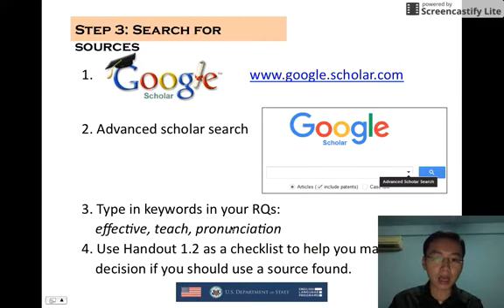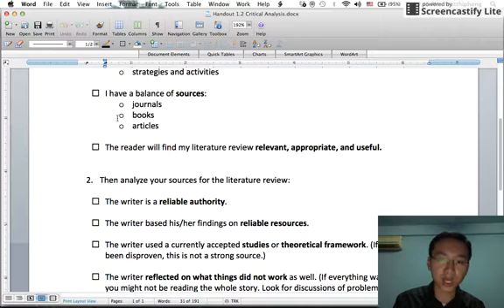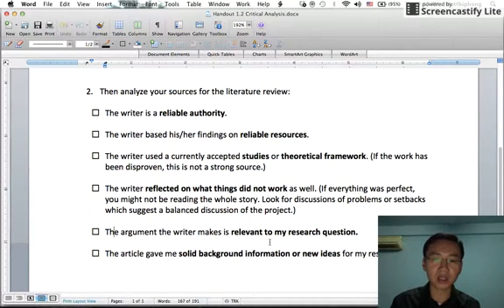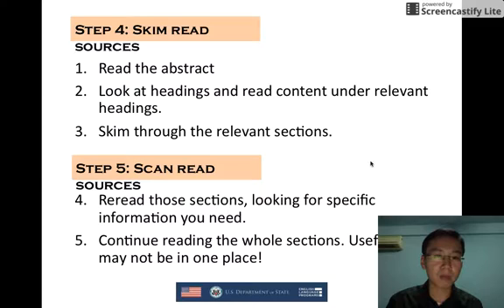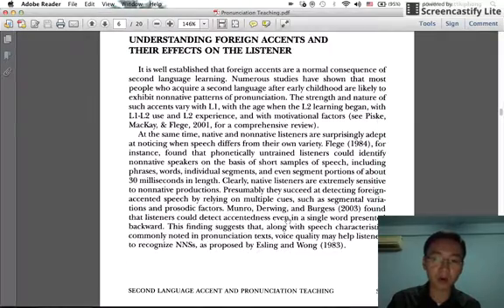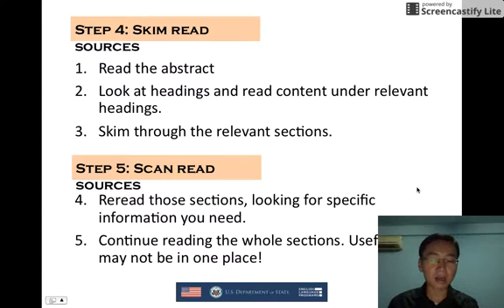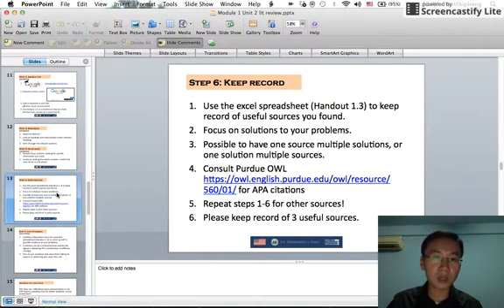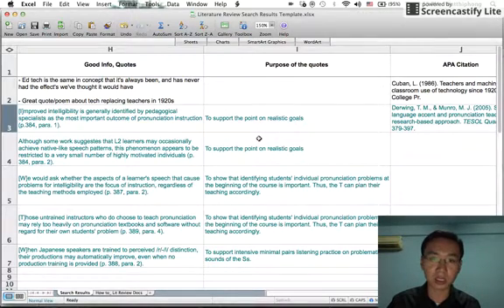AR Module 1 - Unit 2, part 3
Third part of Hai's CoP module on Action Research